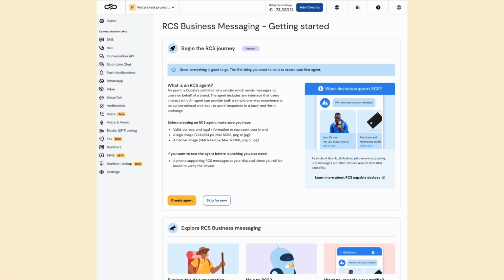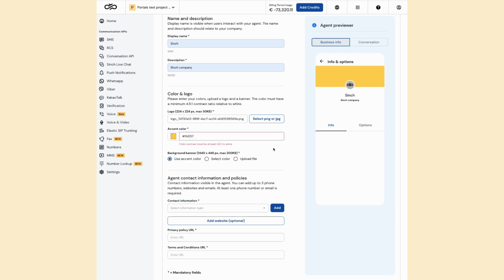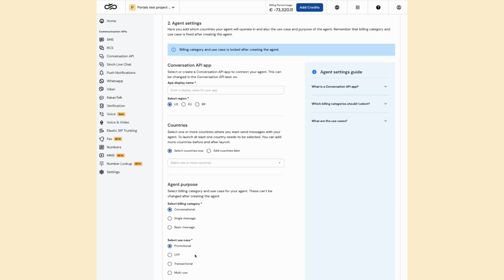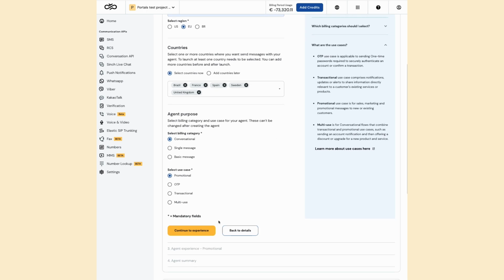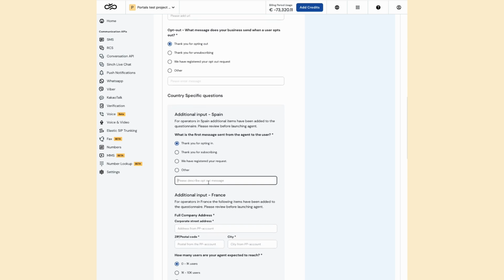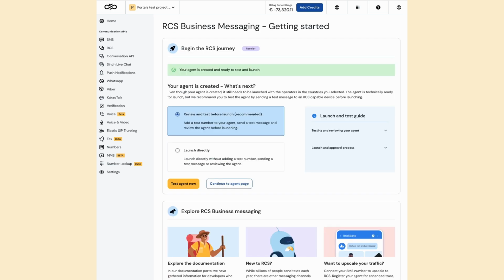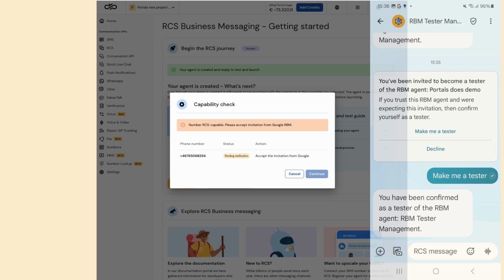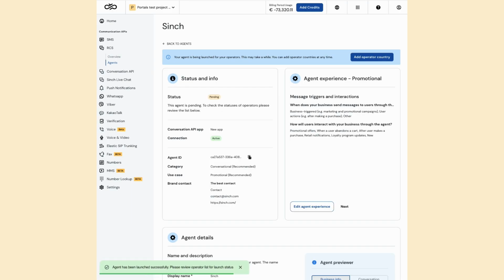OUTDATED - How to Create and Launch an RCS Business Agent | Complete Setup